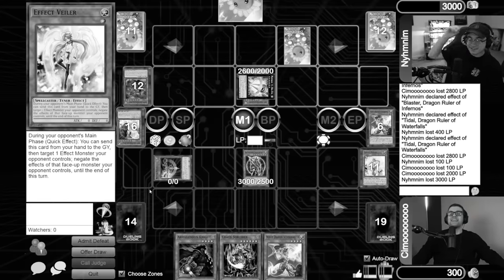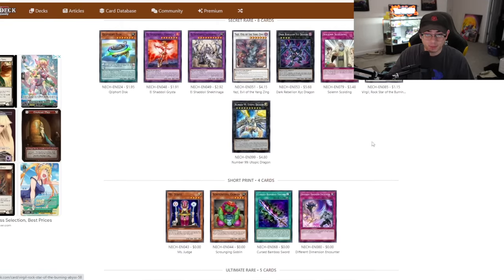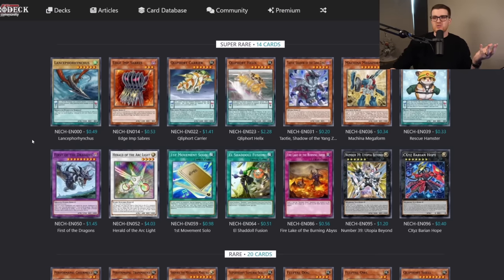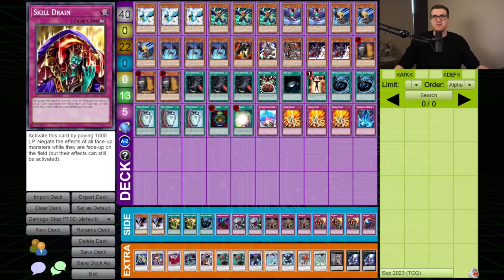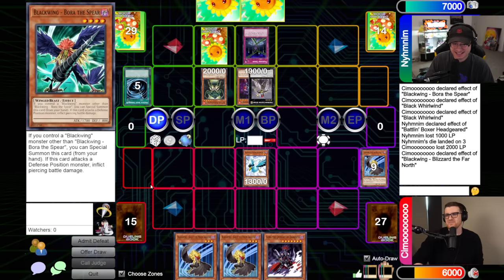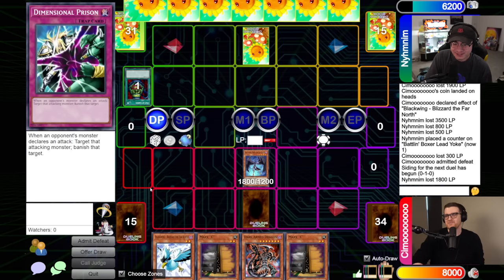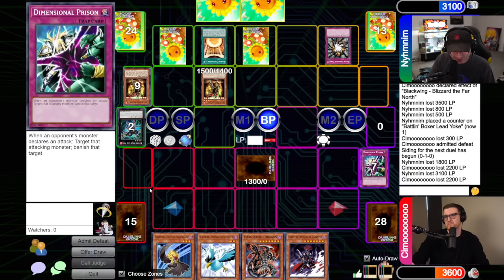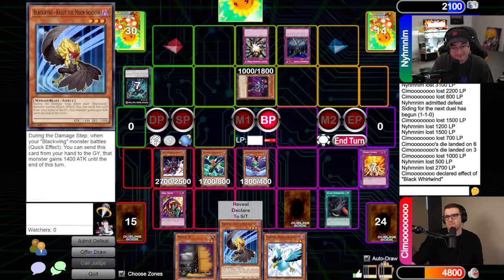The New Challengers | Yu-Gi-Oh! Progression Series 2